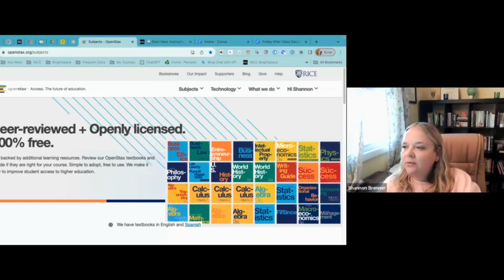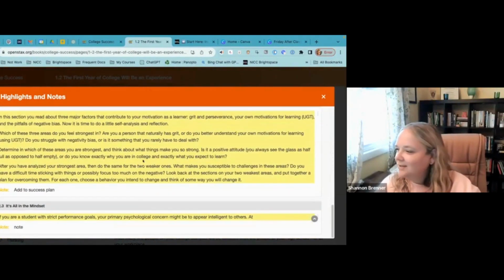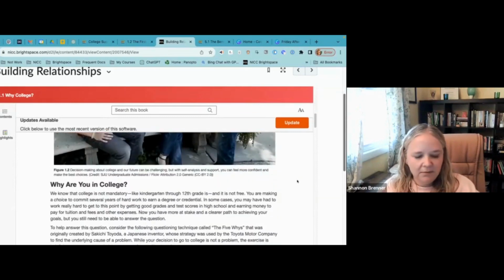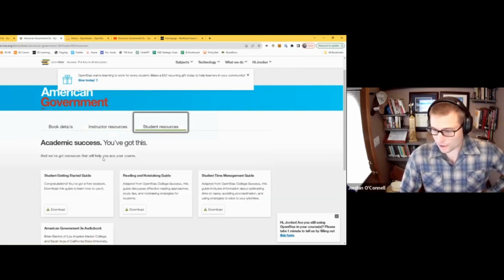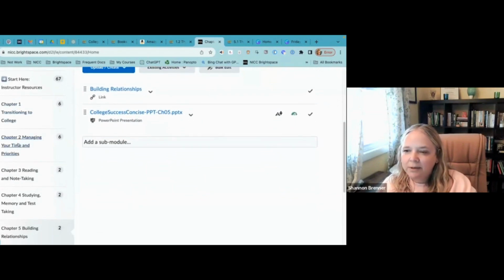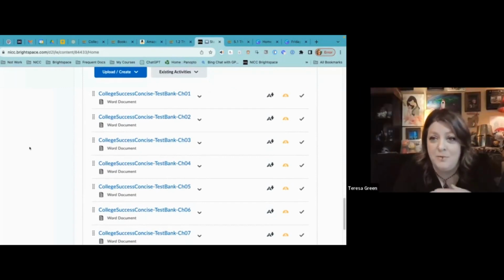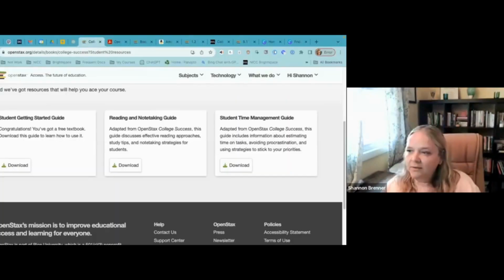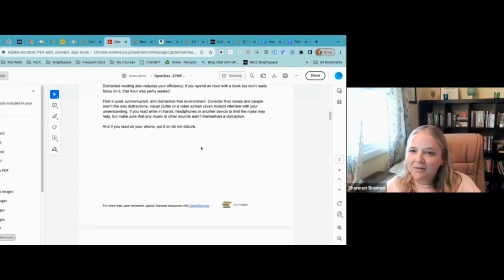Openstax Chat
Join us and guest Teresa Green as we go over Openstax's FREE education resources for instructors. We will also talk about how you can integrate these resources in Brightspace and what each resource has to offer.